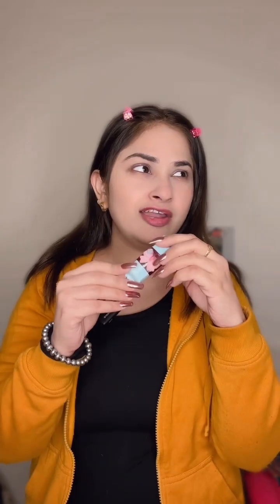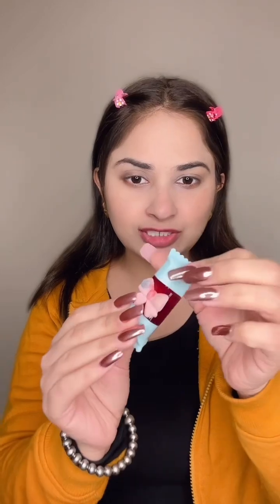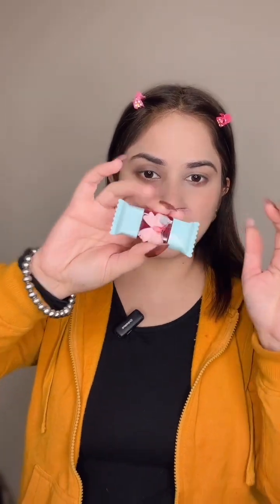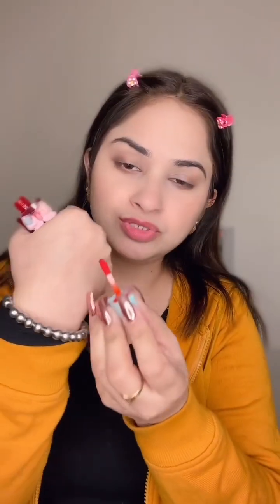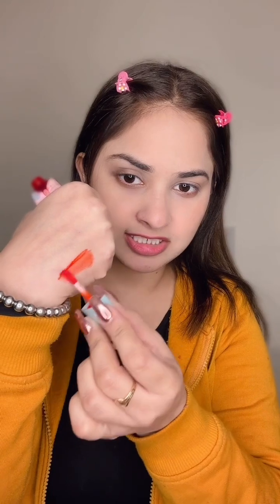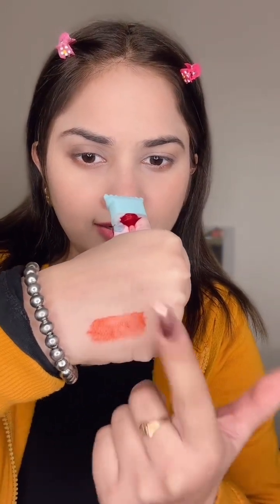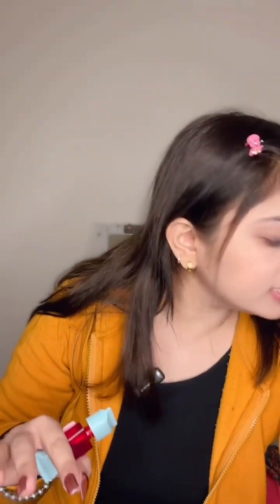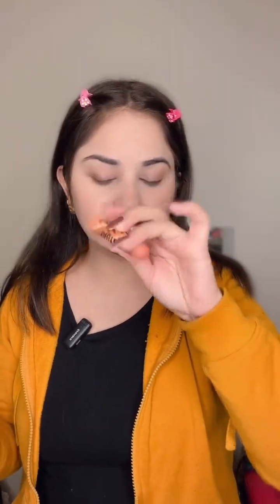Affordable *Lip & Cheek Tint* Under ₹100/-💋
Hi guys
In today’s video i m going to share my fav. Affordable lip and cheeck ting with you all.
I bought this from majnu ka tilla Market, Delhi

You can also buy from amazon